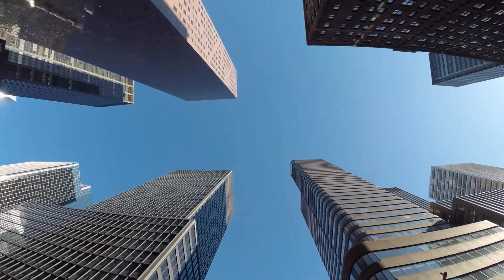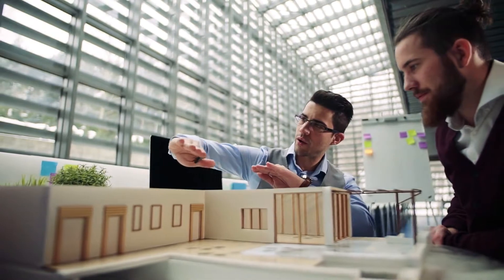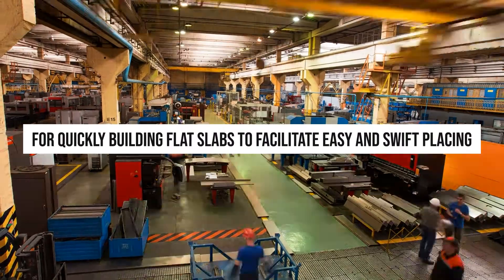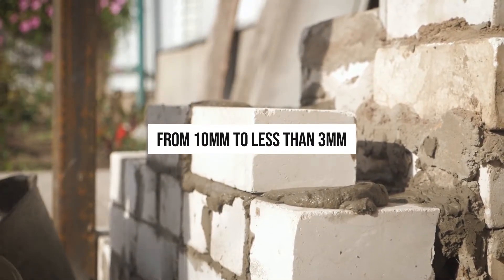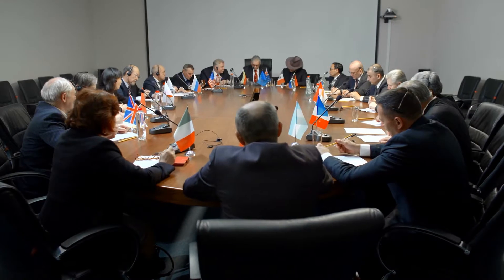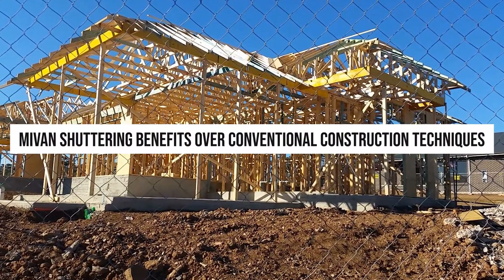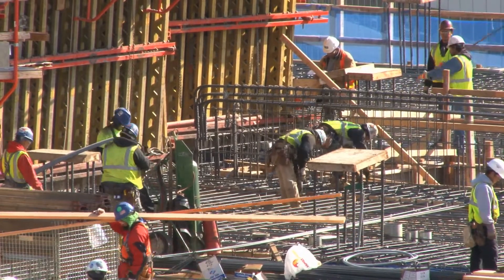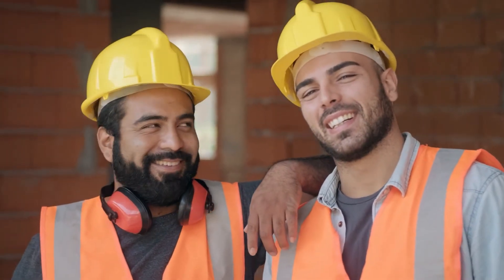Insane Modern FASTEST Home Building Methods. Incredibly Sturdy Construction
CONSTRUCTIONS TECHNIQUE

Have you ever wondered about all these tall, beautiful, buildings around you?
How much time or money investment do they need?

About Construction Technique

🎥Videos about Construction news, Technique news, and more...

🎨Written, voiced and produced by Construction Technique

🟢 Construction News

🟠 Technique News

 🟢 And More!

❓ Copyright Questions